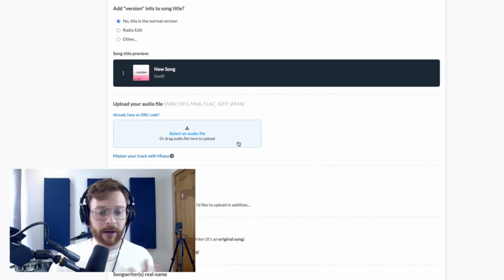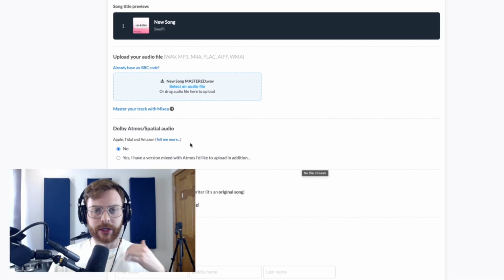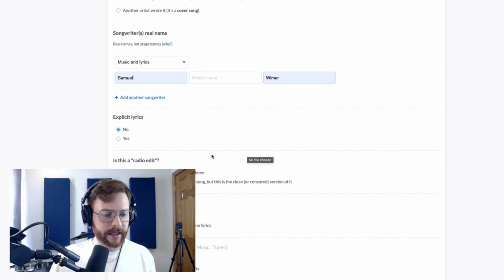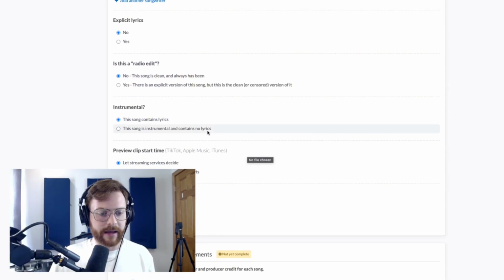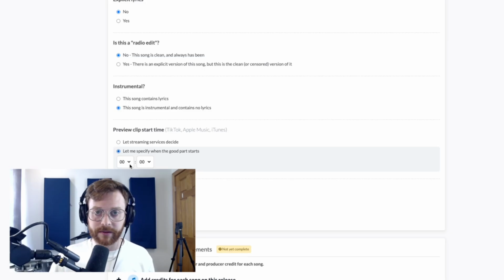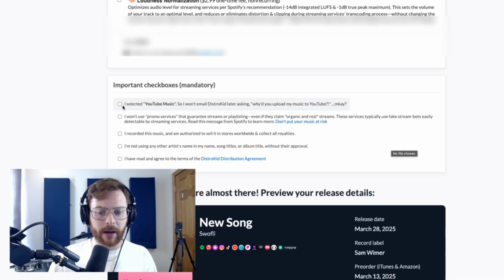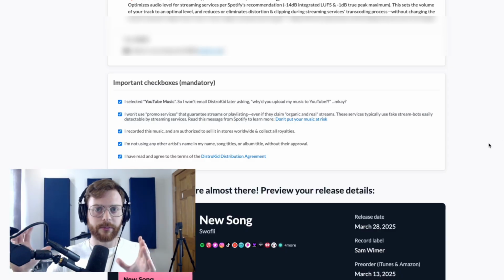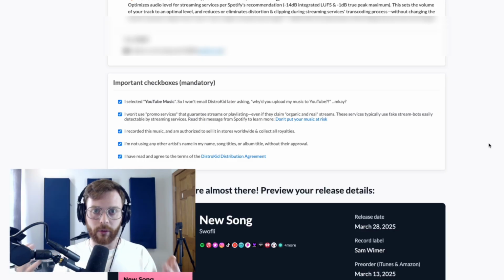How to Upload your Music Online (Distrokid Tutorial)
Audio-Technica ATH-M50X Headphones
KRK RP5 Rockit 5 Studio Monitors
SHURE SM7B
MPK Mini Play

My Favorite Mics:
Dynamic Mics:
SHURE SM57 ($99)
DJI Lapel Mic ($159)
SHURE SM7B ($395)

Condenser Mics:
RODE NT1 ($159)
AT4040 ($299)
Neumann KM184 ($749)
Neumann TLM 103 ($1,195)

My Recommended Audio Interfaces:
Focusrite Scarlet Solo 3rd Gen ($100)
UA Volt 1 ($149)
UA Volt 276 ($269)
UA Apollo Twin ($799)

Have any questions? - Please ask in the comments below!!

Chapters:
0:00 Intro
0:33 Tutorial Start
2:05 Artwork & File Management
3:46 Final Agreements
4:48 Save on your Distrokid Subscription

About:

In this video Sam shows a step by step guide to uploading your music online. Sam explains the purpose of music distributors, and how to use Distrokid to publish your music to music streaming services. This video is aimed towards beginners, helping them to understand the why and how of uploading their music online. If you are looking to upload your music to Spotify, Apple Music, Tidal, Youtube Music, Amazon Music or any other streaming service, then this video is for you!